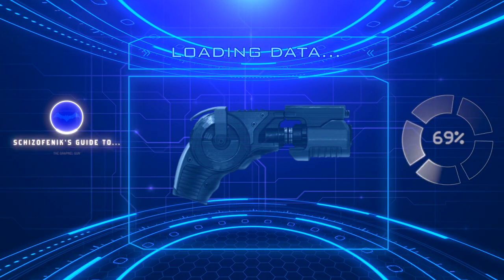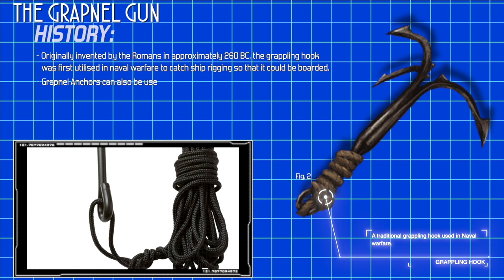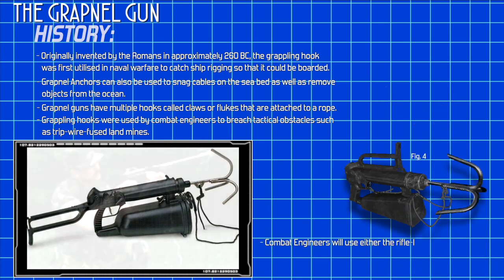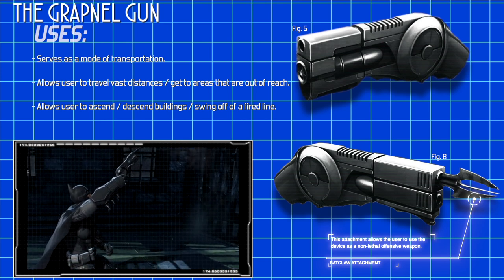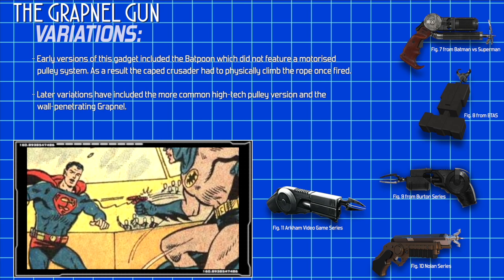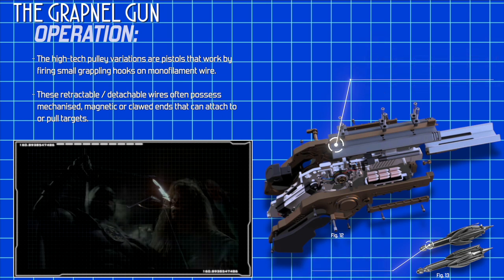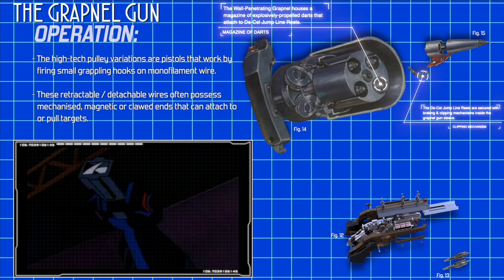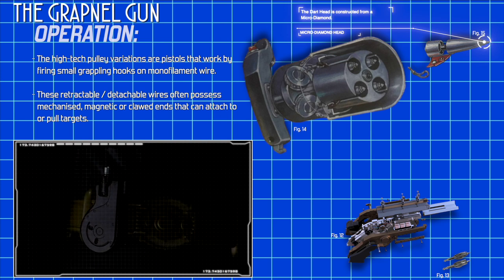Guide to the Grapple Gun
I guide you through one of Batman's most essential tools... The Grapple Gun!